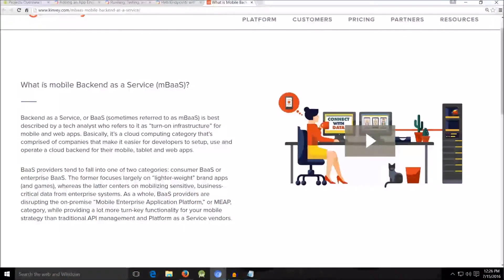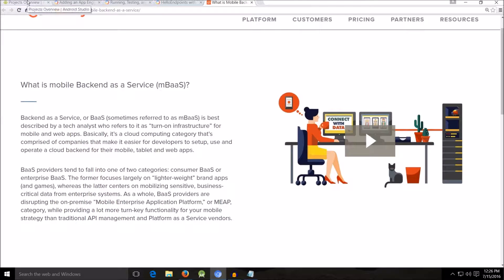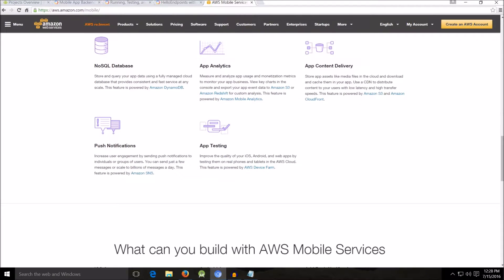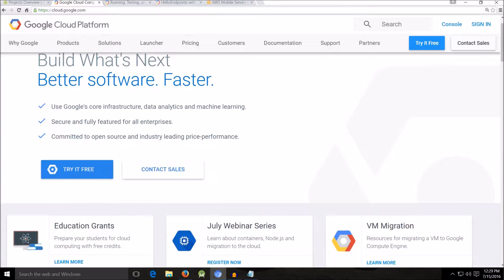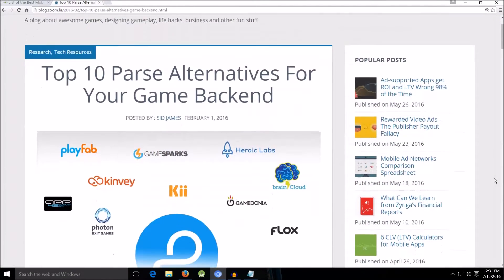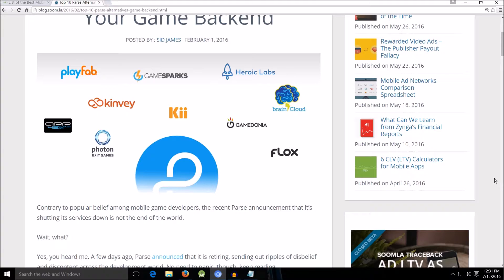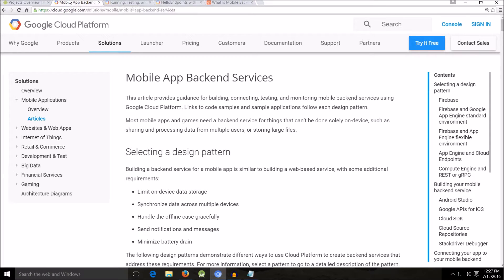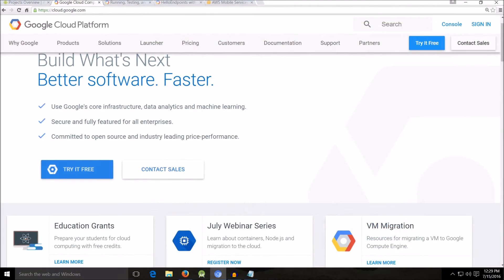Android Mobile Backend as a Service (mBaaS) - Development, Programing and Delivery Tools HLessJon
Also known as "backend as a service" (BaaS), MBaaS can provide mobile app developers the ability to connect their applications to cloud storage using APIs which can also providing such features  as user management, notifications, and social network integration services.

There are also open-source options such as skygear, and apache usergrid.

What is mobile Backend as a Service (mBaaS)?

Why You Should Build Apps With An API Backend – BaaS

List of the Best Mobile Backend as a Service (mBaaS) Providers

BaaS typically solves three problems and introduces two (new apps)

How MBaaS fits into a mobile app development strategy